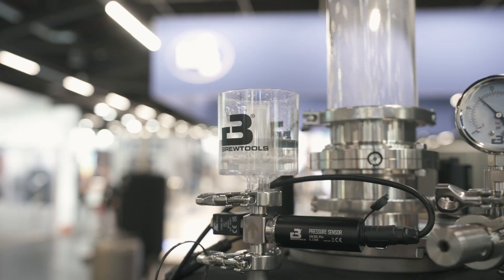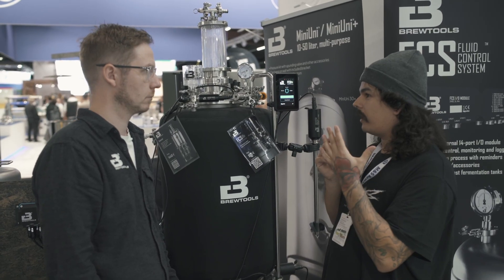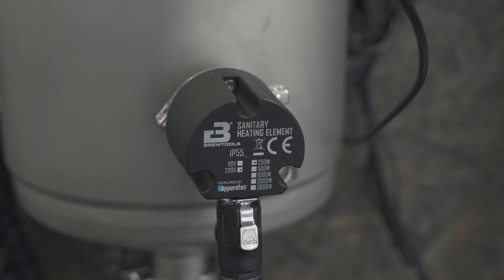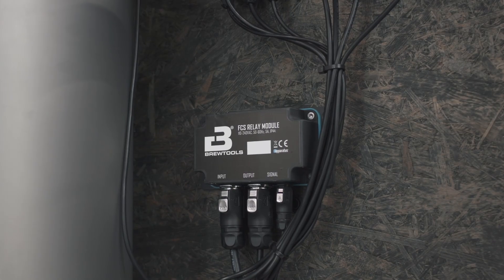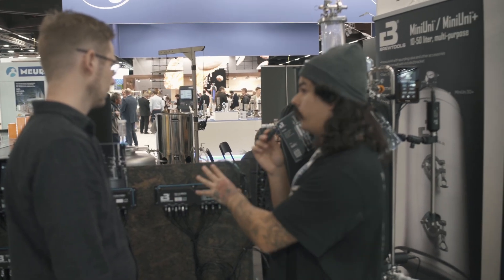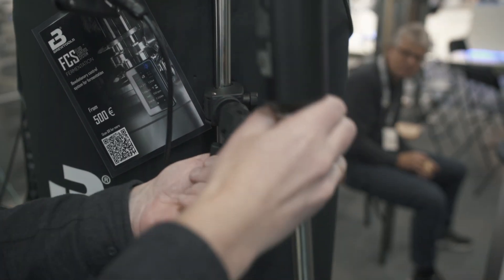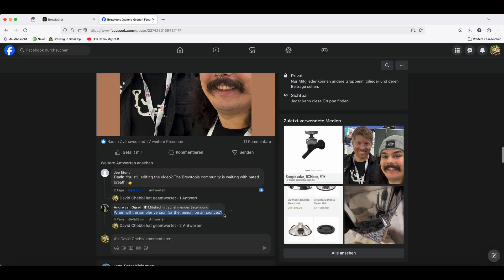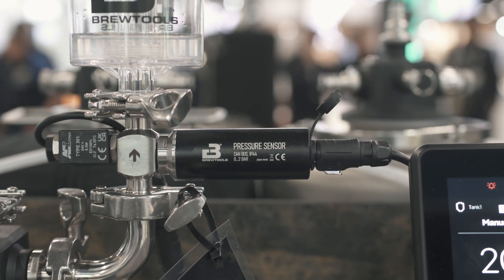This system will ACTUALLY revolutionize the world of beer brewing (Brewtools FCS)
Brewtools just launched the Fluid Control System (FCS) that will definitely have a huge impact on pro and homebrewing. It is a modular system that will help to optimise and even automate your fermentation. I was lucky enough to be at Brau Beviale 2024 and they were having me for an interview on how the FCS works.